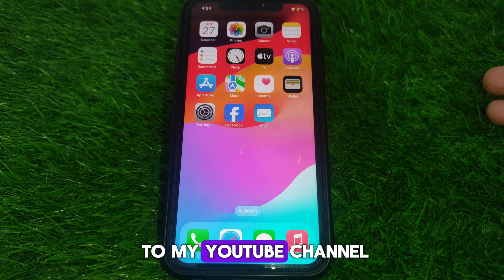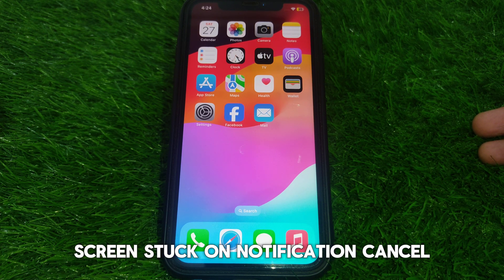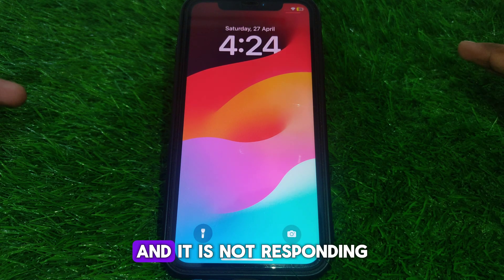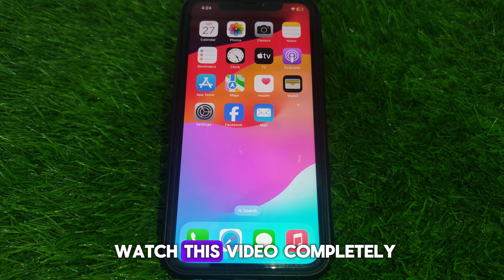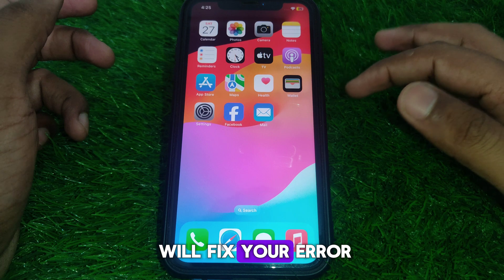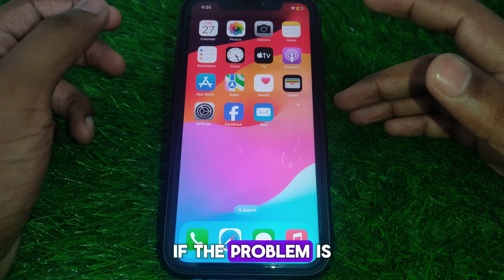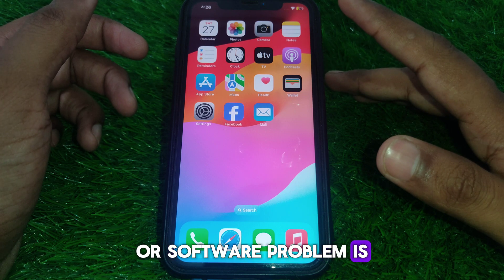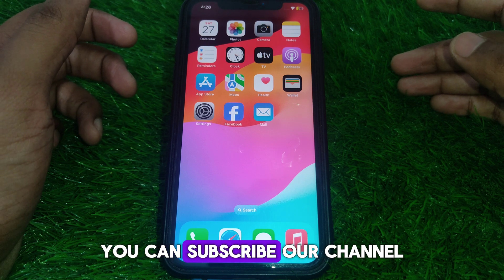how to fix iphone stuck on notification screen|iphone stuck on notification canceled screen|2024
When you want to know how to fix iphone stuck on notification screen but you do not find any method. If you are looking for how to fix iphone stuck on notification screen then your search is over. In this video we will tell you an amazing way how to fix iphone stuck on notification screen. So if you want to know how to fix iphone stuck on notification screen then you have to watch this video completely.